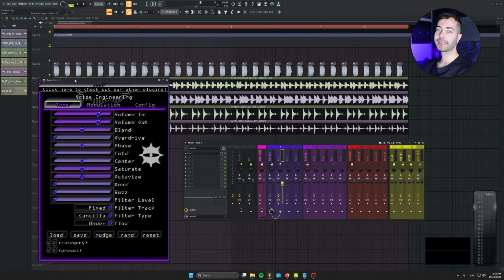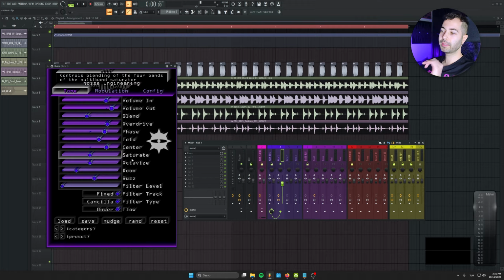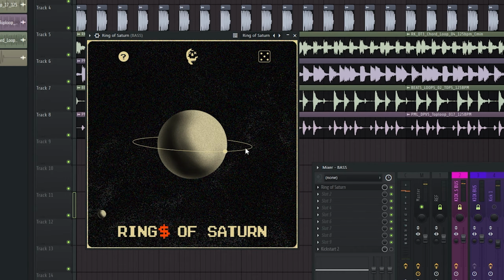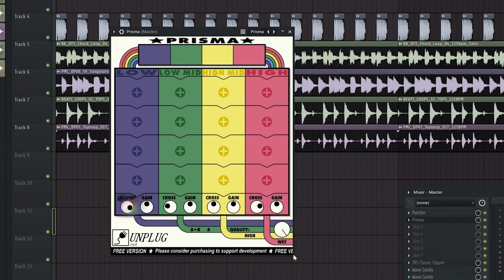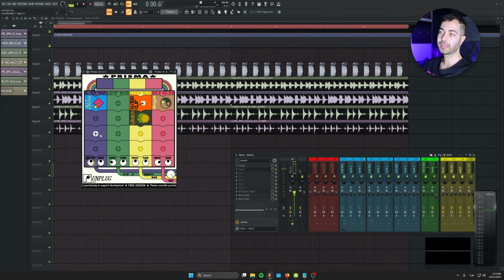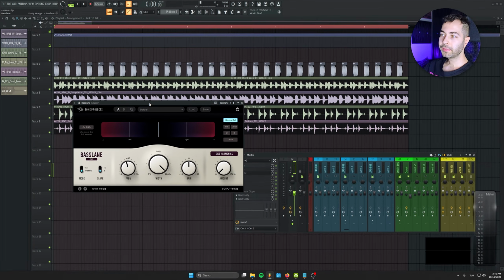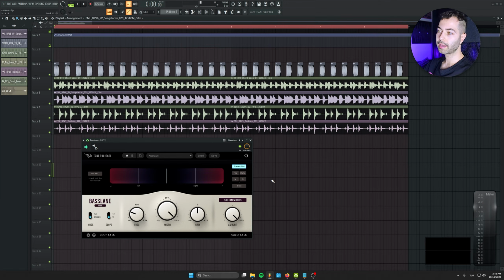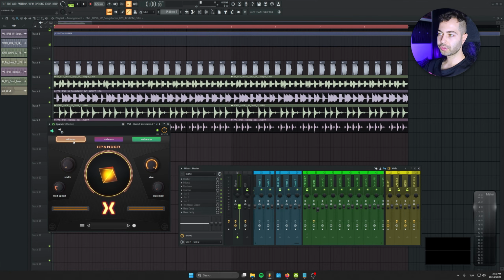Top 5 Must-Have FREE VST Plugins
Hello everyone! In this video, we're diving into the world of music production to bring you the top 5 FREE VST plugins that every music producer should have in their arsenal. These plugins offer exceptional sound quality and a wide range of creative possibilities, all without costing you a dime.

00:00 Intro
00:25 Ruina
02:14 Ring of Saturn
04:12 Prisma
06:40 Basslane
08:30 Xpander

🟪 *Sample Packs:*
*Overdrive Techno Sound Pack*

🟪 *Courses:*
*Melodic Techno Start to Finish in FL*